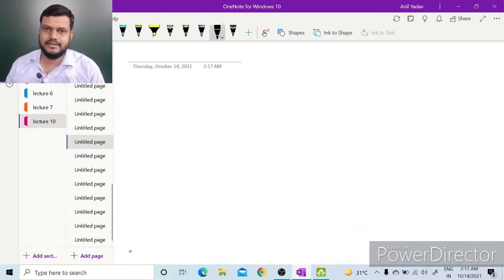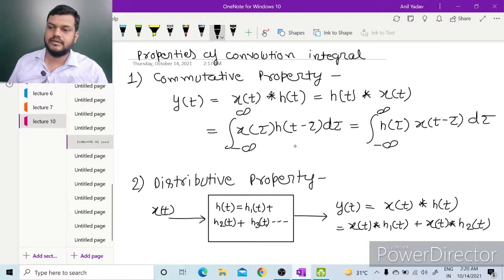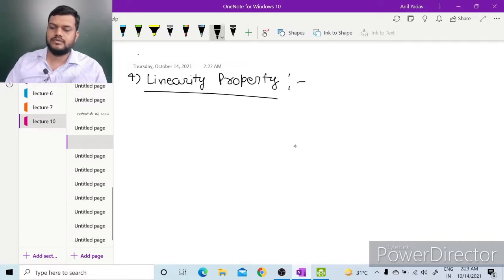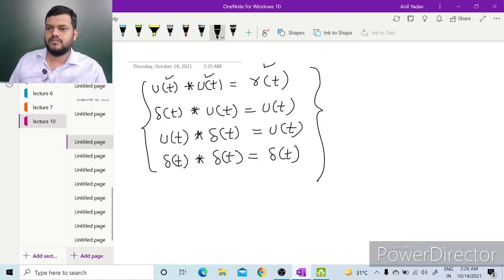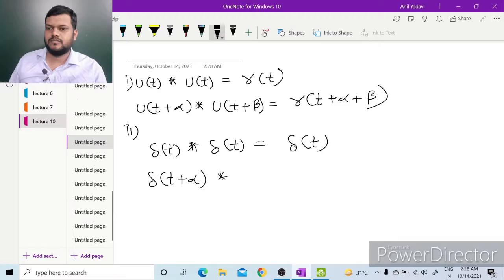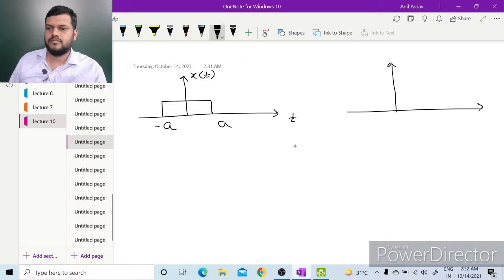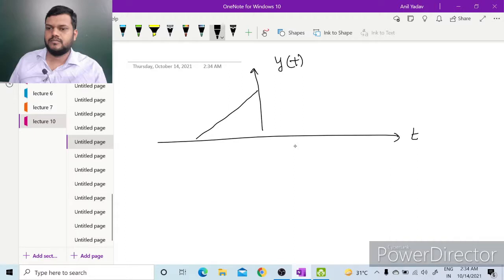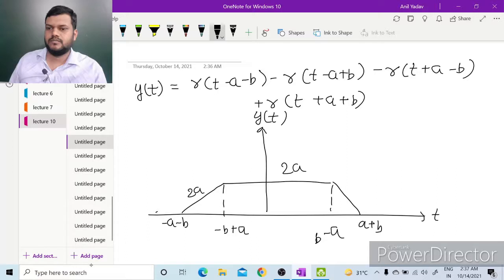Lecture-16 SAS || Properties of convolution integral